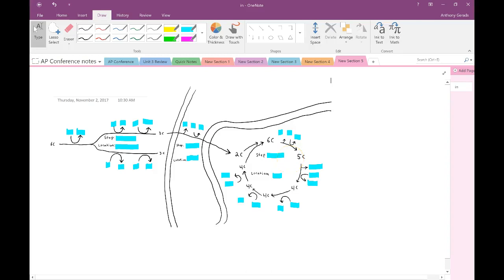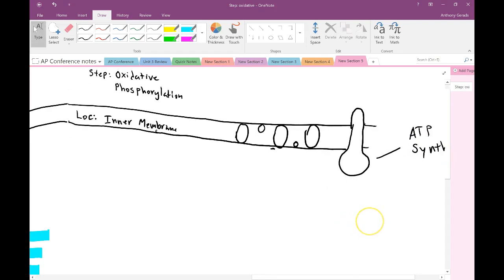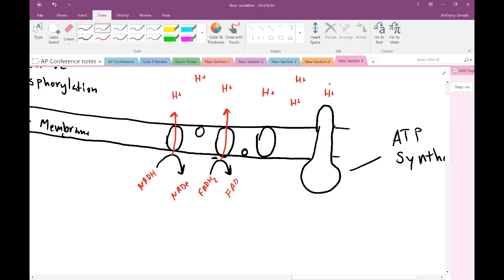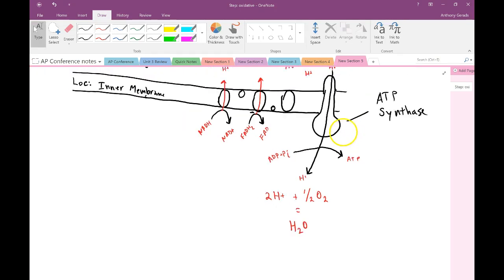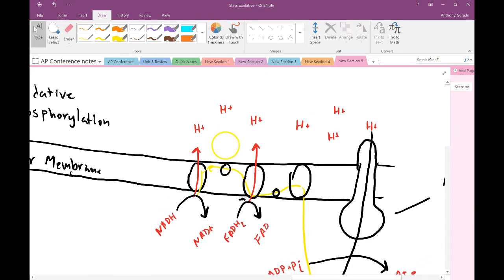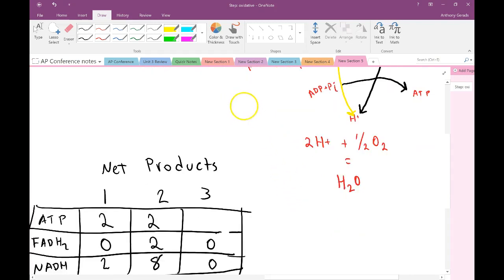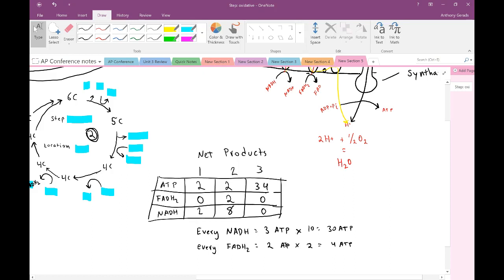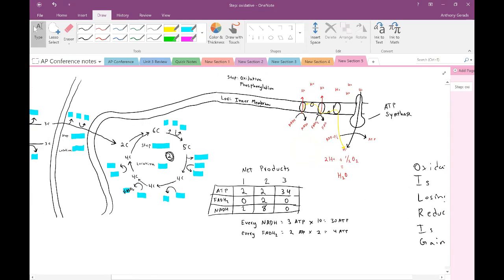Oxidative phosphorylation overview